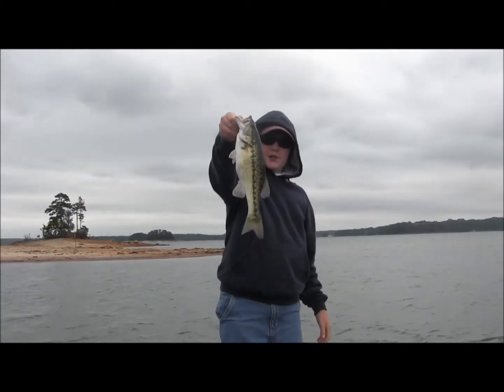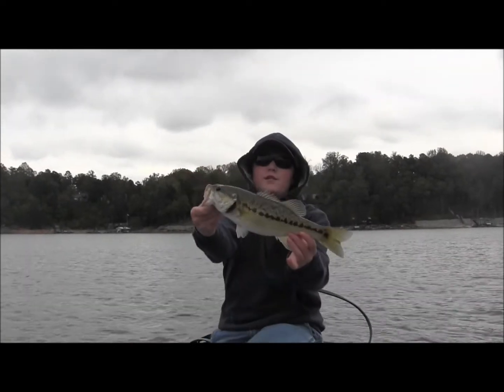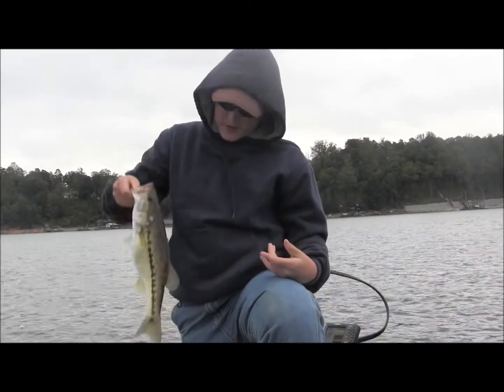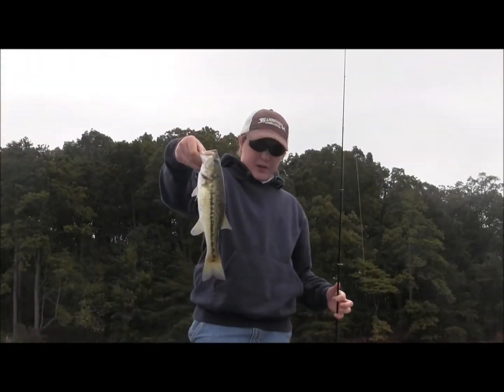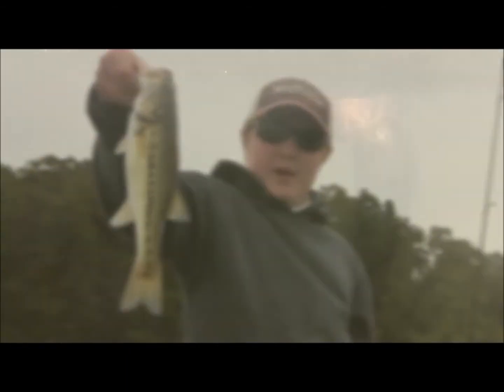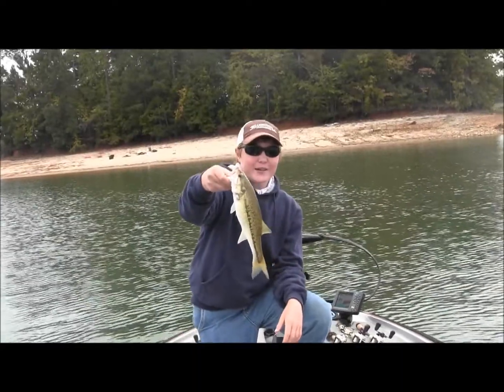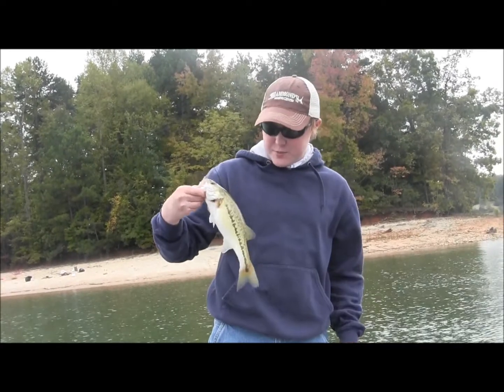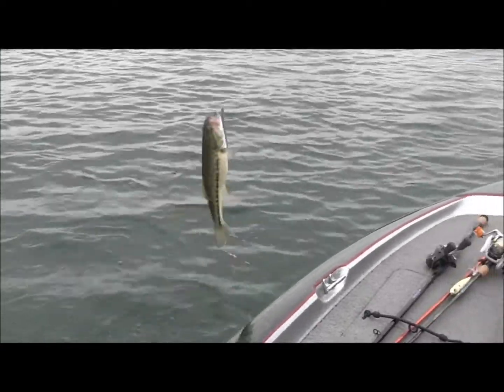Lanier Bass In October On A Drop Shot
WHTV Outdoors is having a photo contest for a Pic-A-Lure! All you have to do is send in your fishing pictures tome at which will get your name in a random drawing for the Pic-A-Lure. Contest ends October 12th!

Caught some cold-front spots on Wackem Big Sissys in LJ's Passion, LJ's Obsession, and Bruised Tomato. All of those are just killer colors when its overcast or in deeper brush. Like I always do I soaked the baits in Kick 'N Bass Garlic Attractant which I think really helps the fish take in the bait better. I like to drop shot the Sissys with 7lb Sunine Sniper or Gamma Touch Flurocarbon, Size 1/0 Diachi rebarbs, 3/8 oz lead weights, and a Mighty Mite Swivel. All of the gear I use is availible or Hammonds Fishing Center. God bless! Also check out